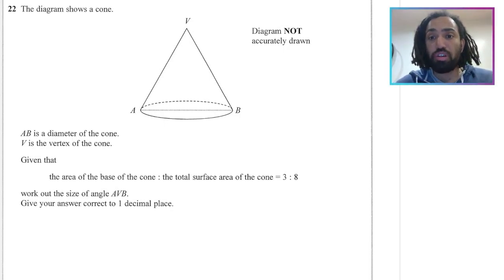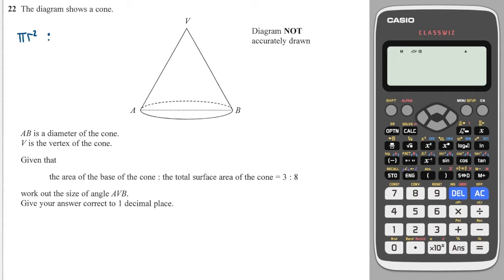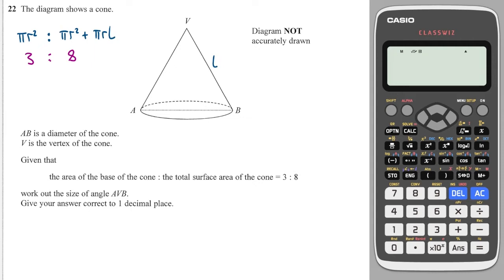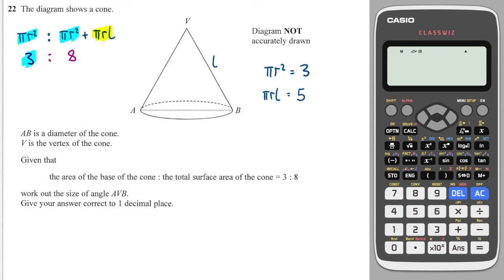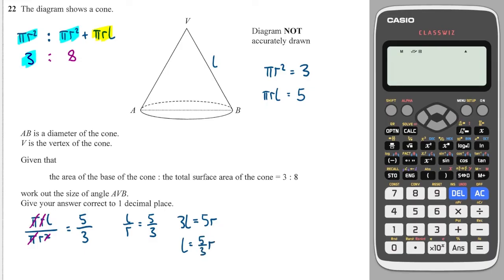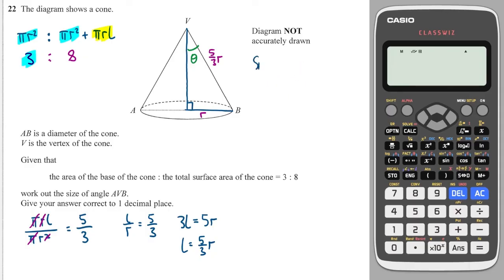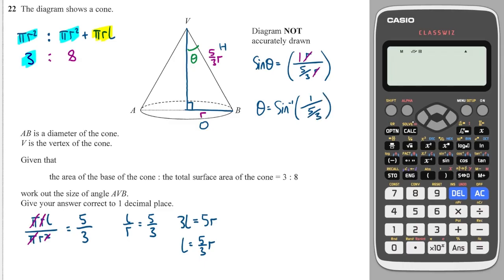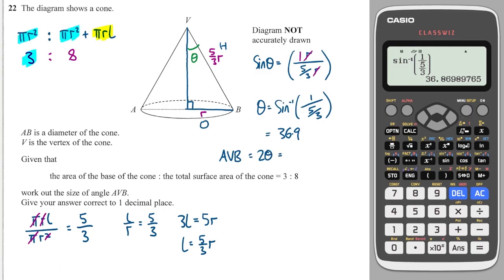Can you solve this hard Cone GCSE Maths question?